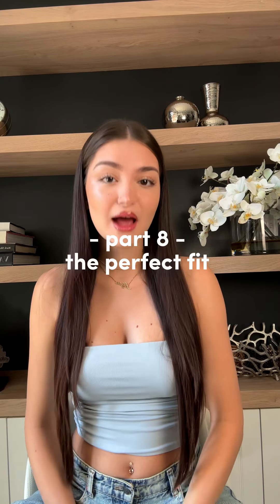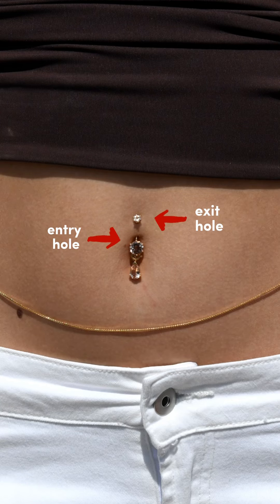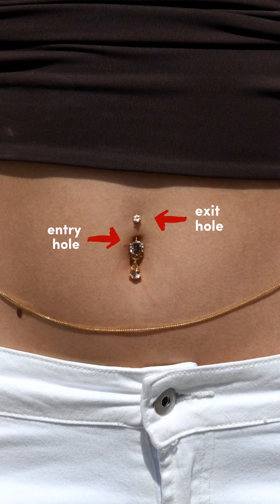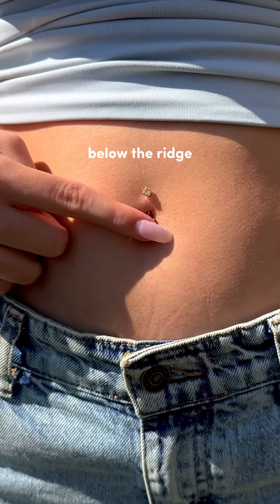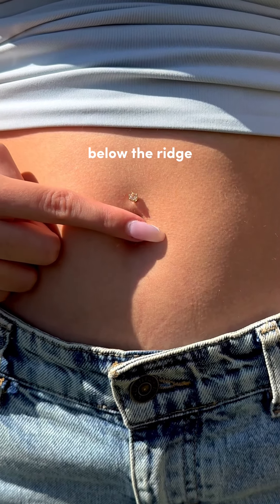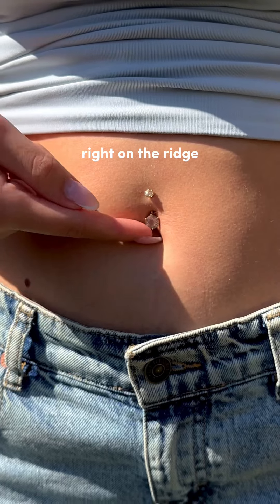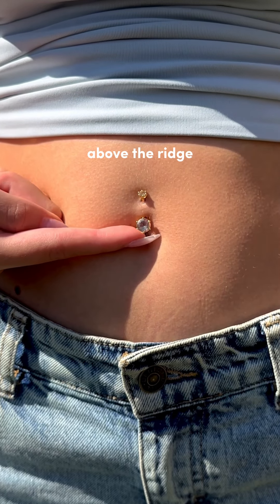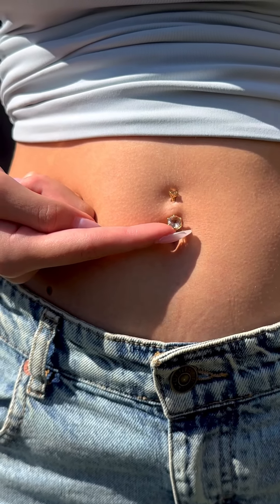Is navel piercing placement important? You bet it is. Part 8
Is navel piercing placement important? You bet it is. But so is understanding anatomy and the jewelry.  This series on how to find navel jewelry that perfectly fits your belly piercing is going to get a lot more interesting.    And don't forget, when you participate, will be entered into a draw at the end of this series. This is a chance to win a $1,000 piercing makeover and experience Jolie Co's Piercing Concierge.